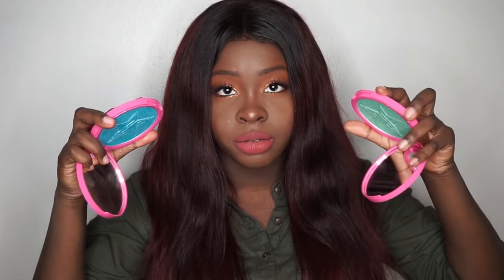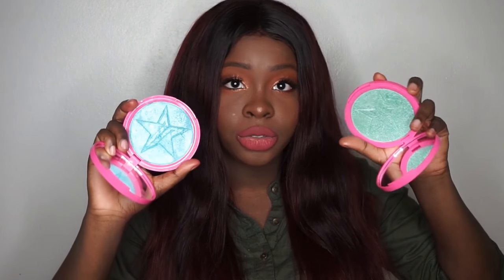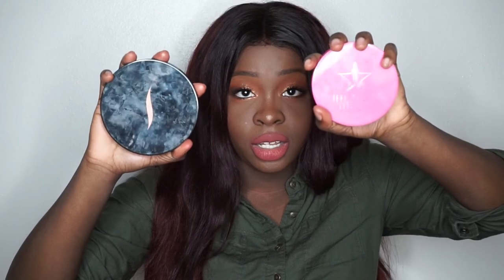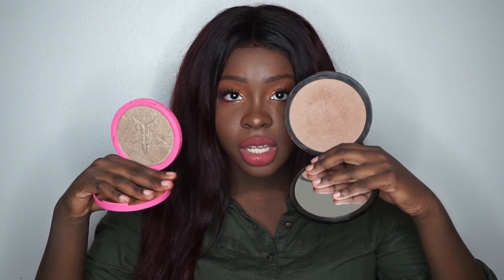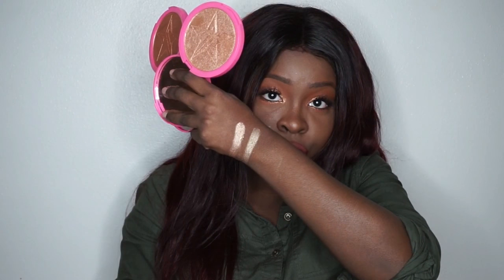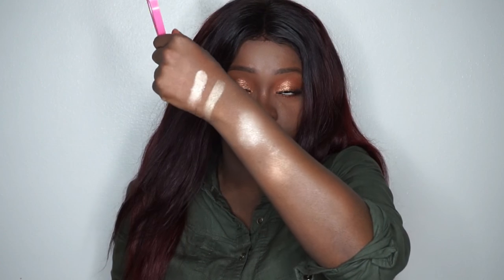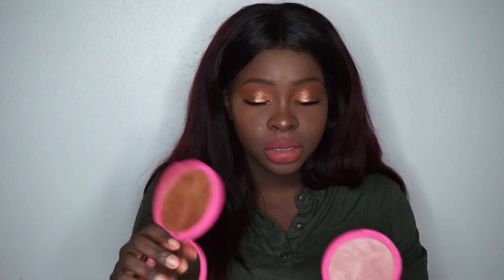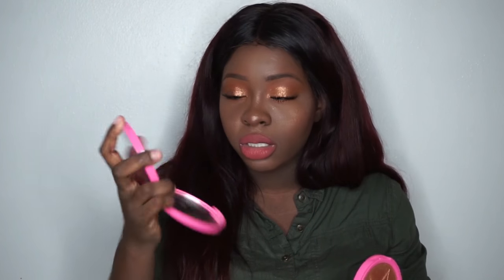Jeffree Star Skin Frost Review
I finally have this video up for you guys. It's been awhile since a lot of you asked but it's here. Let me know what you think.

♡ SNAPCHAT ♡: ilovetopurplefy
♡ GOOGLE PLUS ♡: ilovetopurplefy95

WHAT I'M WEARING:

Hair:  Ali Moda Hair  4 bundles 16-22 inch with a 16 inch frontal made into a unit (wig) and custom coloured by me.

Nail Polish:  None

Lips: Milani Amore Matte Lip Creme in Loved and NYX Espresso lipliner

By my friend Ryan 😁

Ryan Dadey- Change in Seasons

FAQs

1. Age -  21 years old
2.  Camera- Sony a5000
3.Lighting- Bedroom window/ dorm room wall  and 18" Diva Ring light w/ 3200 Tungsten bulb
4. Favorite color- purple